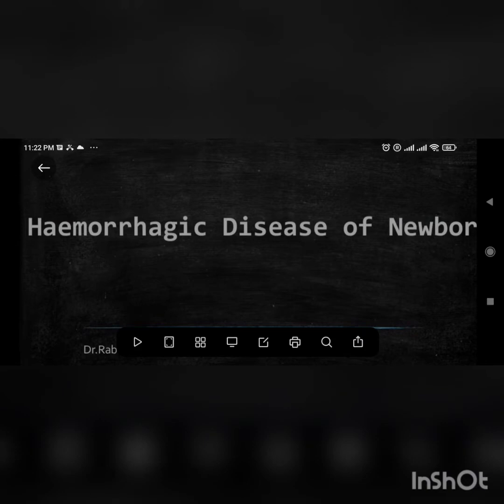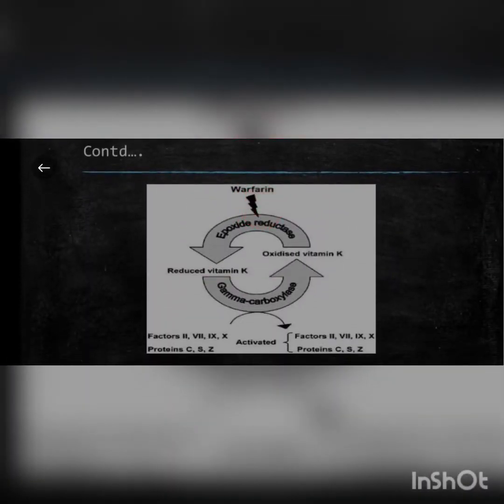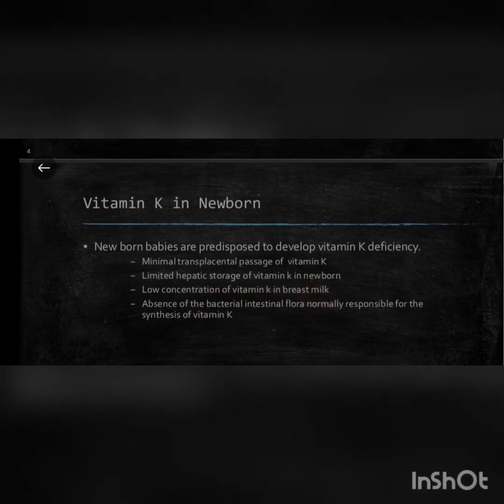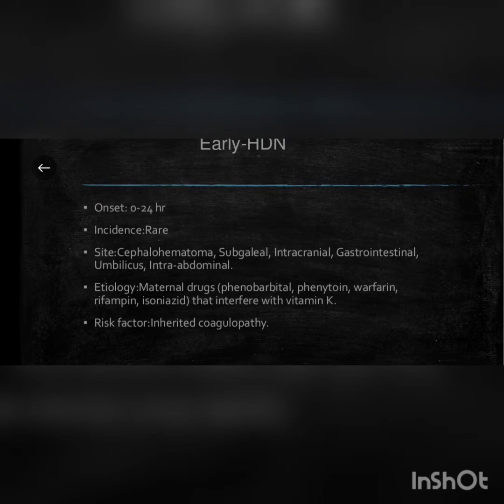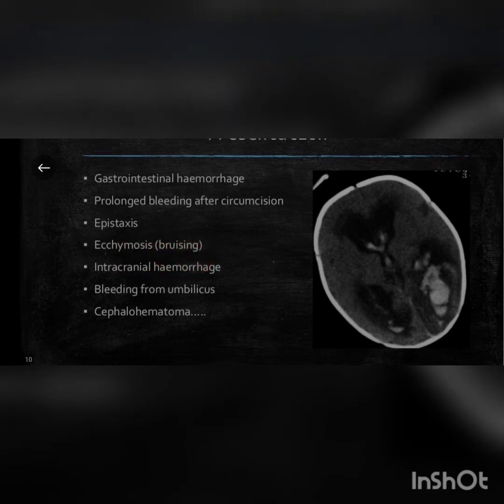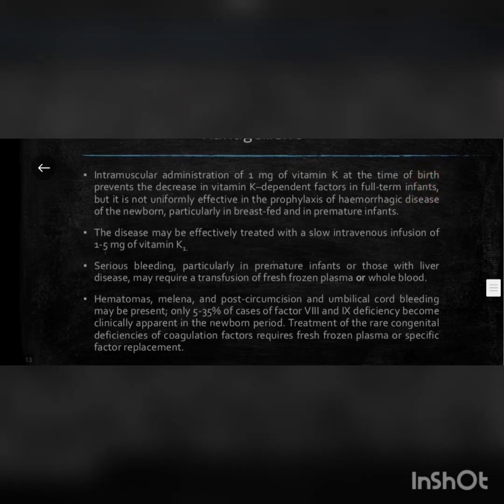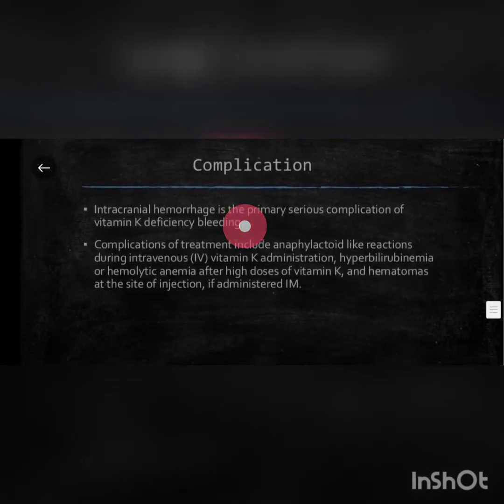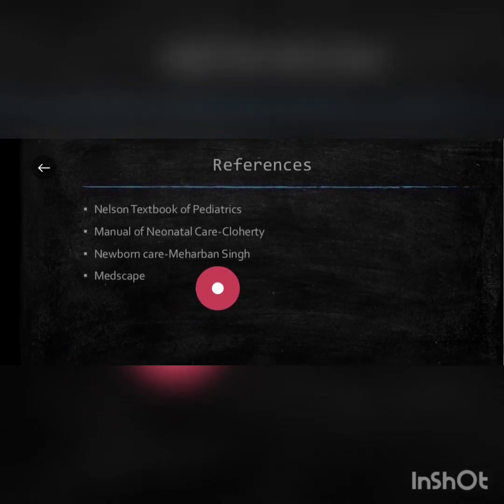Hemorrhagic Disease In Newborn Pediactric Lecture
Created by Interactive medicine